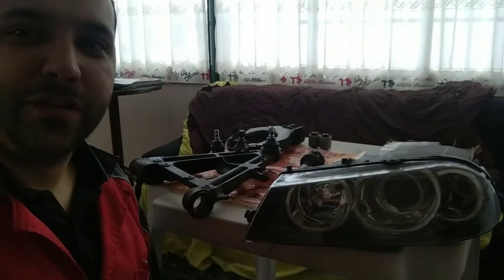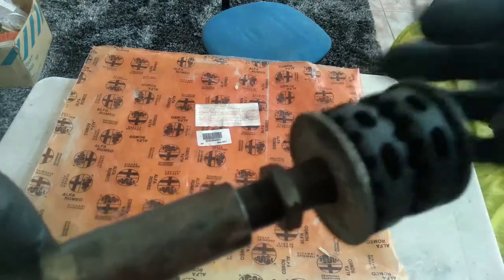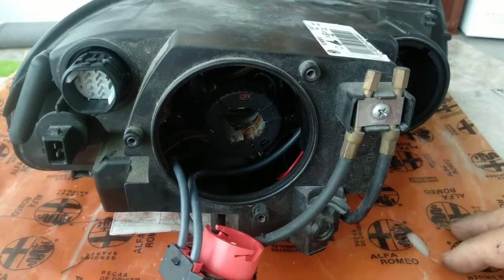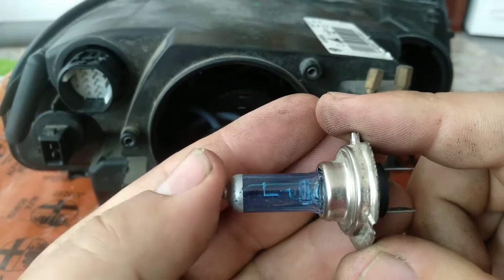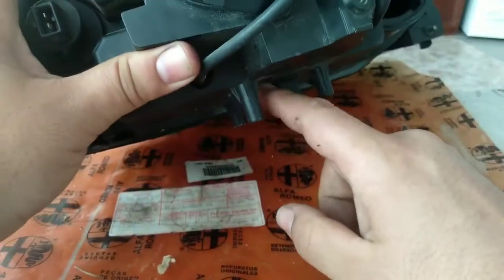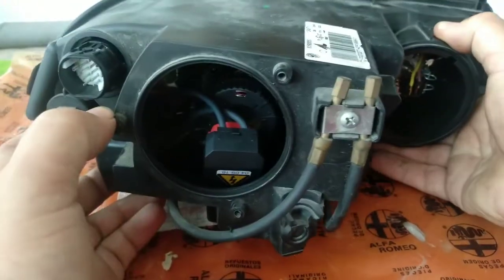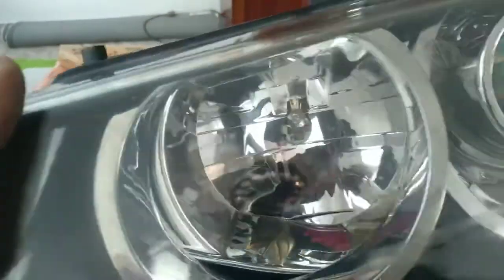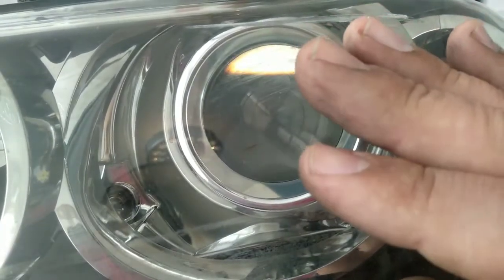How does XENON headlights work What problems to expect with HALOGEN lamps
Hello guys! This video explains the care you have to have wen dealing with xenon or halogen. How to regulate the headlights even with self regulation!

Rua Dionísio Rodrigues 70, 2415-801 Leiria PORTUGAL

Alfista salutations!